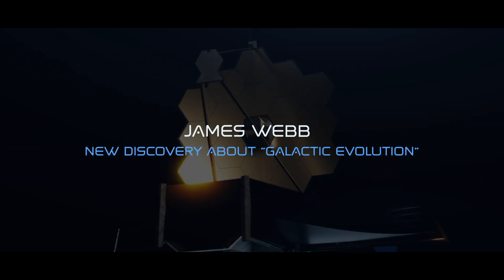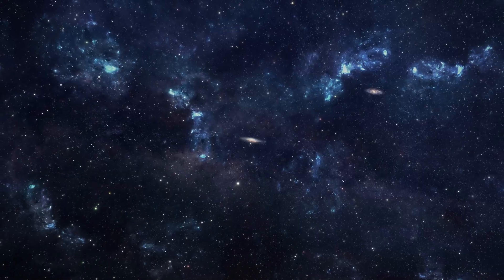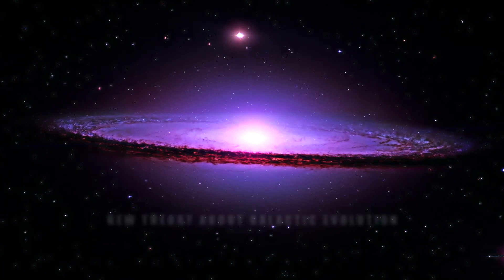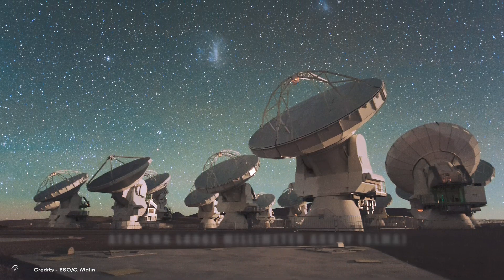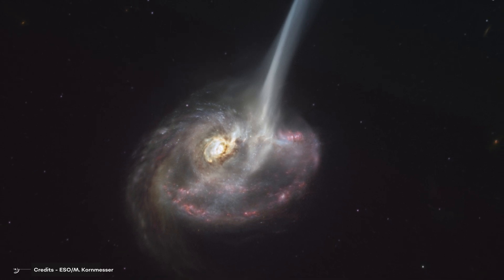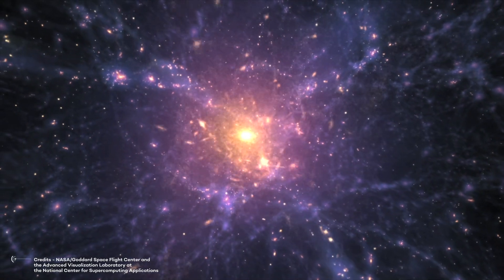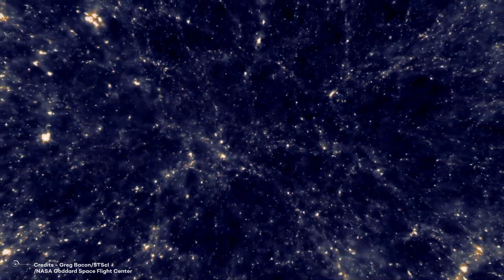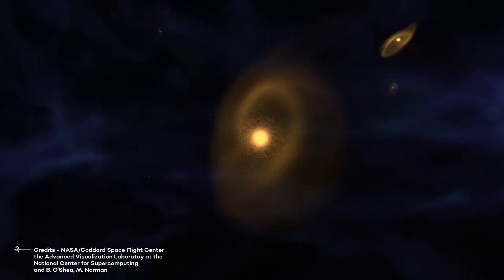How Do James Webb's Galaxies Become So Massive!? We May Explain It!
The vast expanse of the universe has always been a source of fascination for humans, with countless mysteries hidden in its depths waiting to be uncovered. The James Webb Space Telescope has taken the task of unraveling these mysteries upon itself and has recently made an incredible discovery that has left the scientific community in awe.
The telescope has uncovered not one, not two, but six massive galaxies that have existed since the first billion years of the universe. These galaxies are unlike any that we've ever seen before, containing billions of stars and appearing more mature than their age would suggest.
The question on everyone's mind is, how did these behemoth galaxies grow so big so quickly?
The James Webb Space Telescope has truly outdone itself with this discovery, and we are excited to dive deeper into the details of these massive galaxies and the cosmic web that plays such an important role in their formation.

Video Chapters:
00:00 Introduction
01:16 Previous Theories about Galactic Evolution
02:45 New Theory about Galactic Evolution
06:30 Case Study